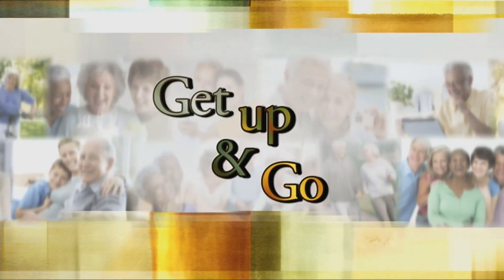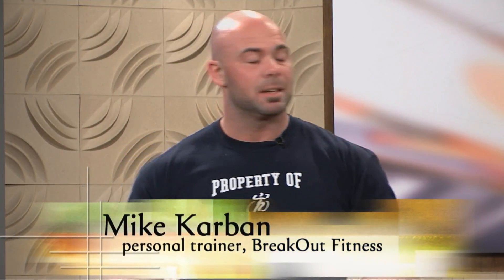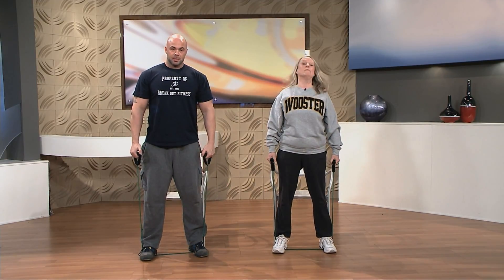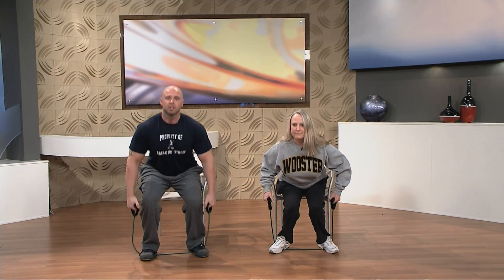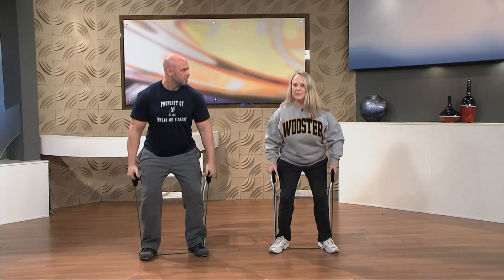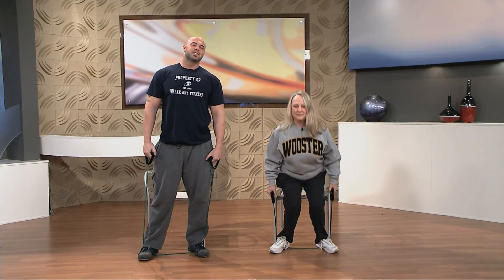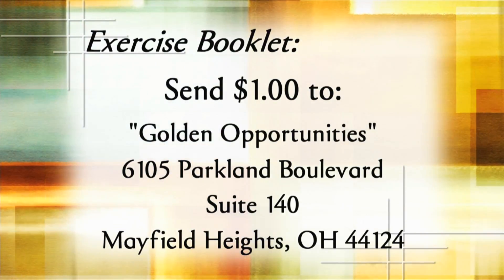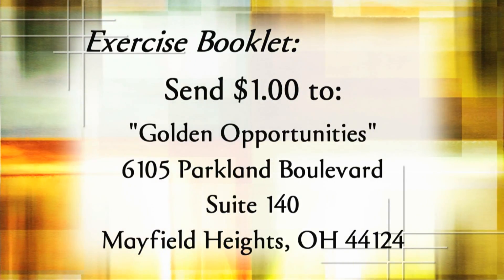Golden Opportunities Get Up and Go 4/22/18 show #888